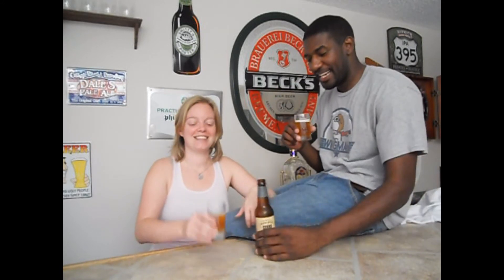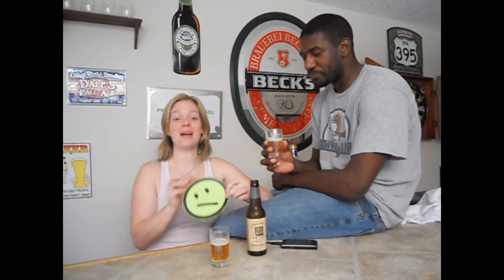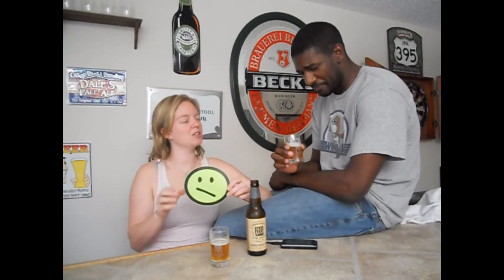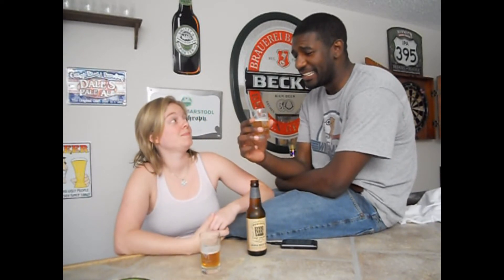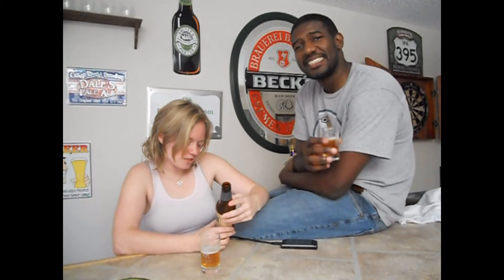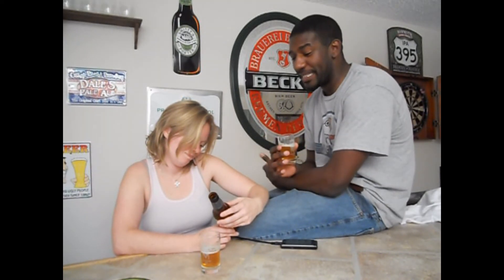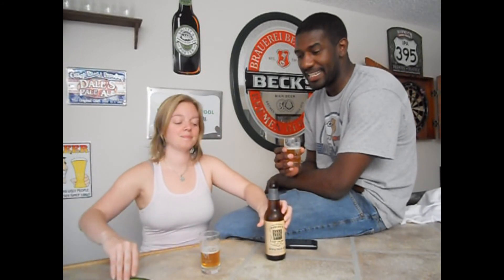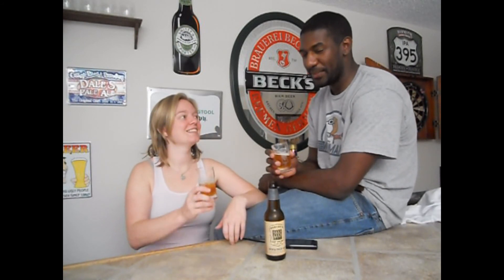CraftBrewBlog.com Roscoe's Hop House IPA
Rob kicks off the blog with a little music...
Tiffanie compares Roscoe's Hop House with Roscoe's Chicken & waffles...
Then Tiffanie and Rob give their thoughts on Roscoe's Chicken & Waffles.